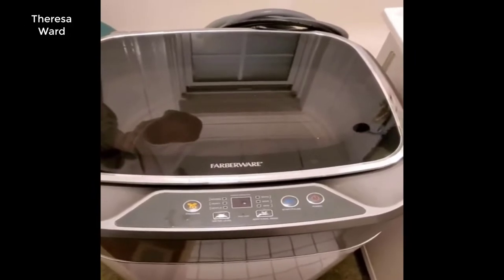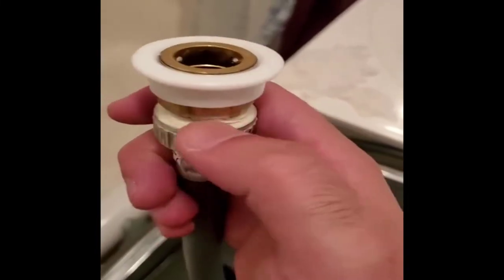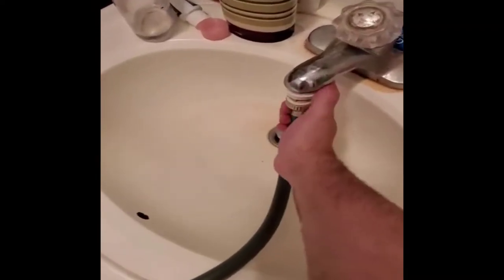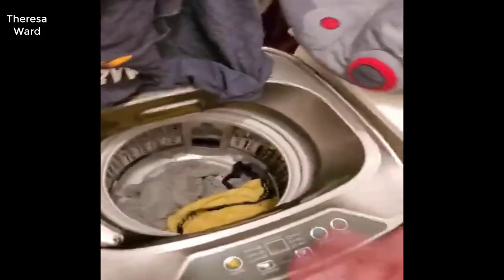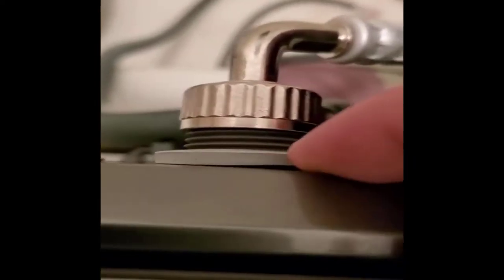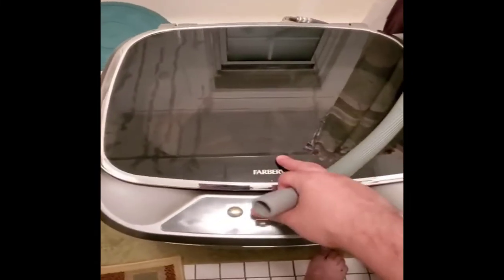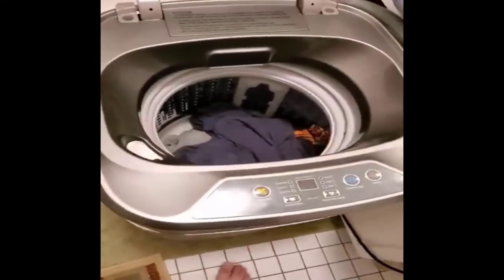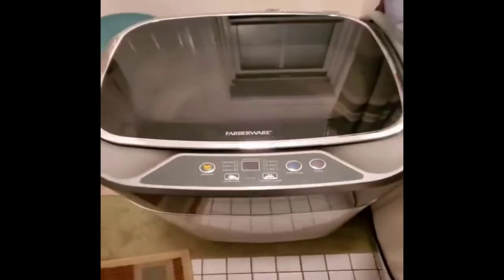Professional FCW10BSCWHA 1.0 Cu. Ft. Portable Clothes Washer - Review 2021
Professional FCW10BSCWHA 1.0 Cu. Ft. Portable Clothes Washer Review

Professional FCW10BSCWHA 1.0 Cu. Ft. Portable Clothes Washer with 7-lb Load Capacity, Silver & Chrome:
+ PORTABLE AND CONVENIENT: This top-loading, portable clothes washer lets you easily clean up to 7 lbs. of clothes right in your home - even if you don't have a dedicated washer space
+ EASY TO USE: Digital controls with LED display give you an easy glance at washer controls such as the 6 wash programs (normal, heavy, gentle, speedy, soak, spin)
+ LOOKS GREAT: Premium metallic silver design with chrome decoration offers a sleek and elegant look plus the soft closing cover has transparent tempered glass so you can get a clear view of washing process
+ STRONG & SAVING: A stainless steel interior tub provides durable operation and the 6 water levels offer water and energy savings
+ POWERFUL DRYING SYSTEM: You'll get exceptional water extraction for easier drying with the powerful 800 RPM maximum spin speed
+ PEACE OF MIND: For added security, there is a child safety lock function
+ ASSEMBLY REQUIRED: To ensure that there is no water leakage, the drain and water inlet hoses must be properly assembled and then tightened to avoid any chance of possible water damage
+ OVERFLOW TUBE: If water exceeds the max fill line inside the tub, water will go to the overflow tube. If that happens, the overflow tube must be properly drained. Please do not fill the tub with more than 7 lbs. of clothes